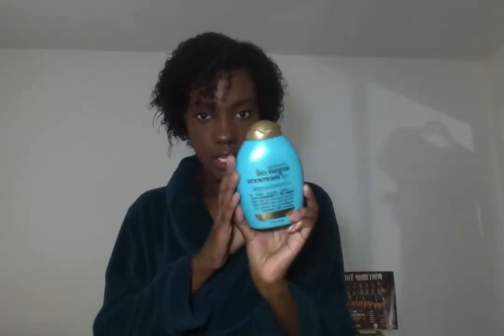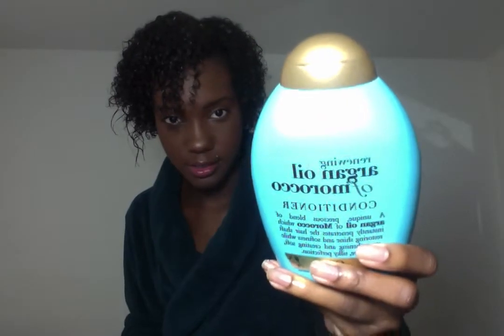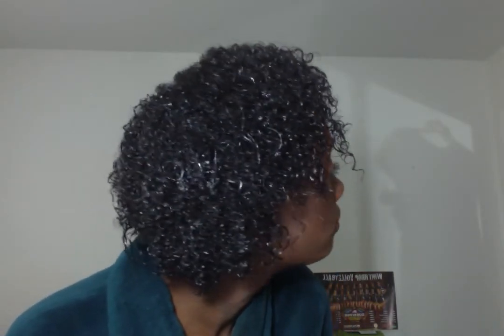HEAT DAMAGE! How My Coily 3C/4A Reverted After 8 Days Straight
I've been natural since 5 Jan 2013, which is when I big chopped!
This is my recent experience with experimenting with flat ironed hair, and how it reverted back!